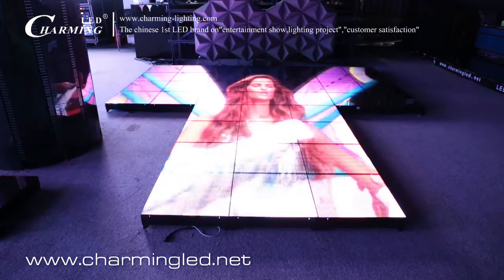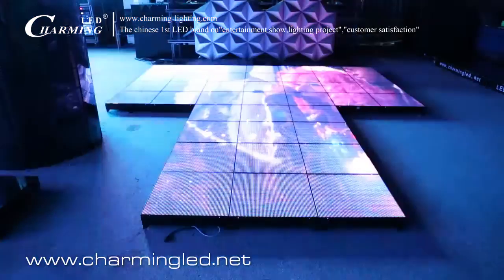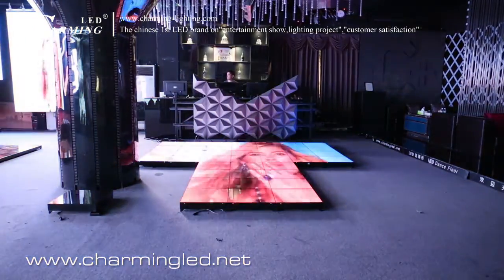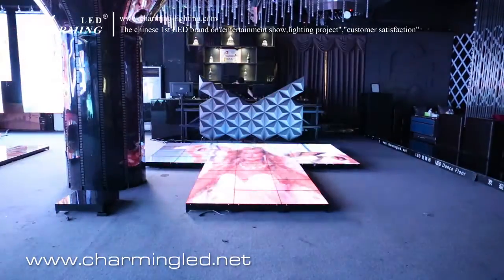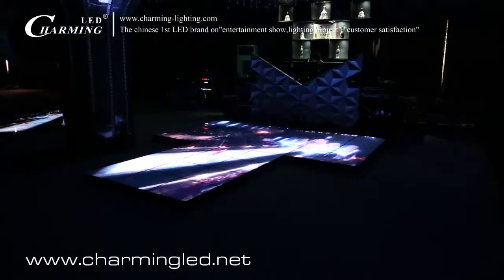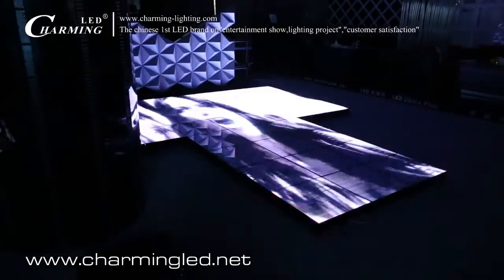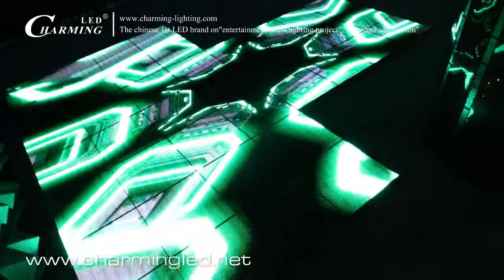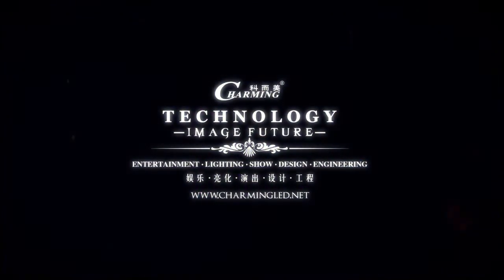Charming Led P7 8 dancing floor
Charming is a real professional LED manufacturer more than 13 years in China.